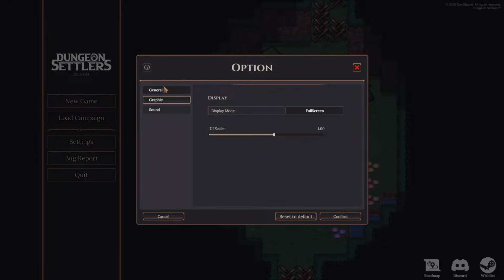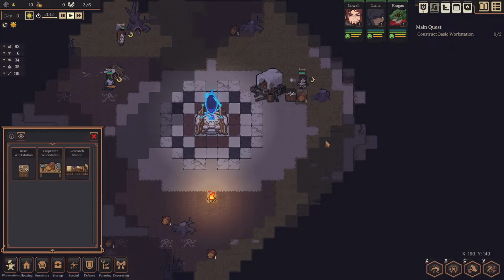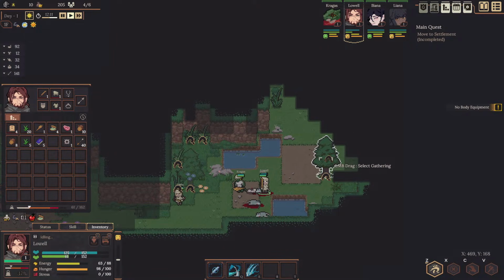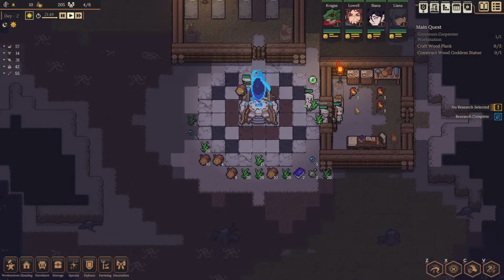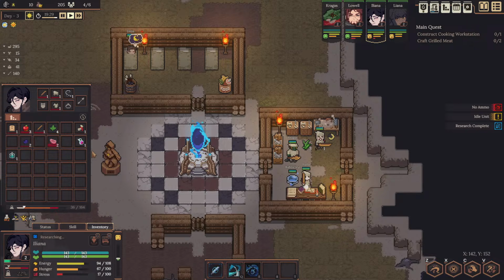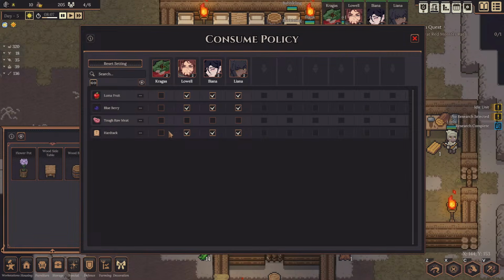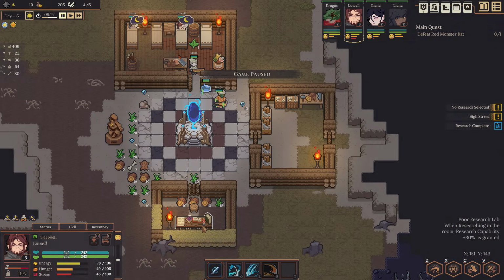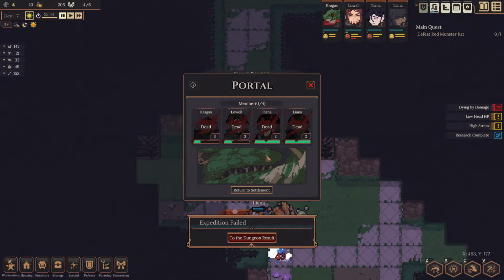Colonizing a Dungeon in a New Settlement Survival Dungeon Crawler! | Dungeon Settlers Playtest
Colony Survival meets Dungeon Crawler! In a medieval fantasy world, the coming apocalypse has forced the survivors to seek refuge deep within the treacherous dungeon! Will you be able to provide for them and build a safe new home while exploring the depths and battling horrific monsters? Let's check it out, shall we?